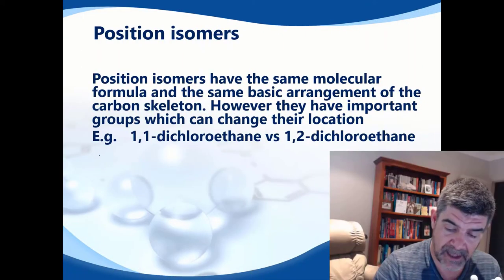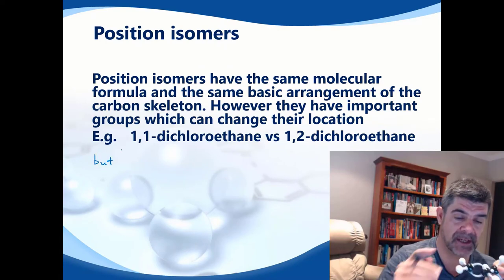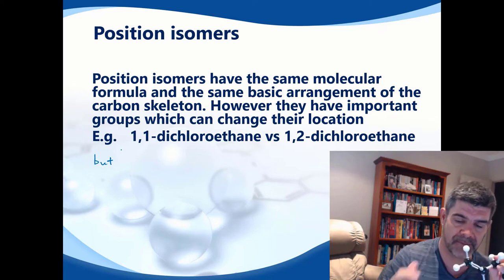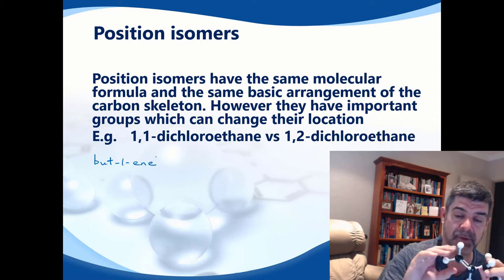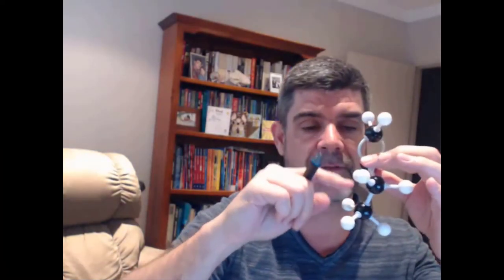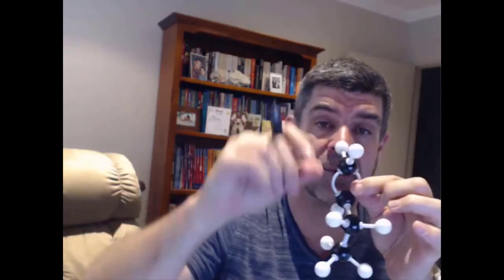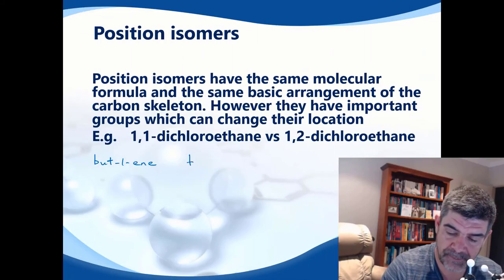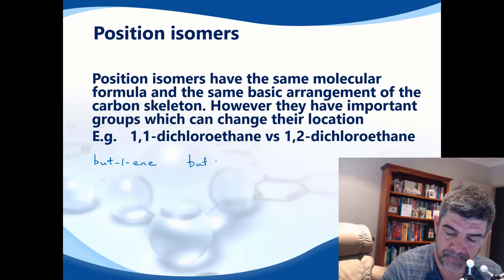Position isomerism - 3D model | Organic molecules | meriSTEM